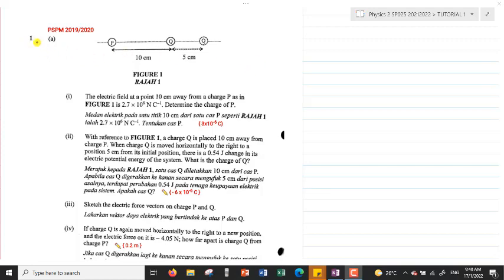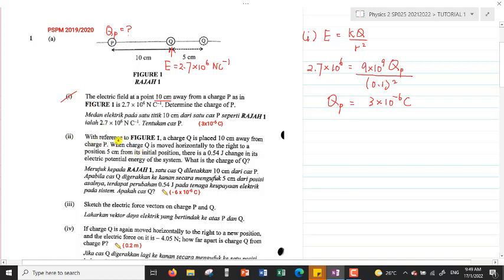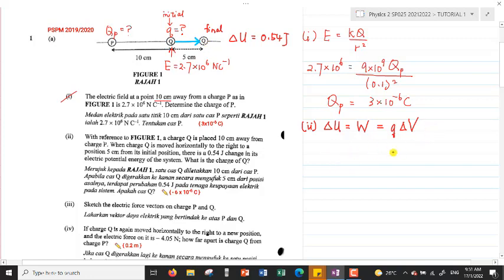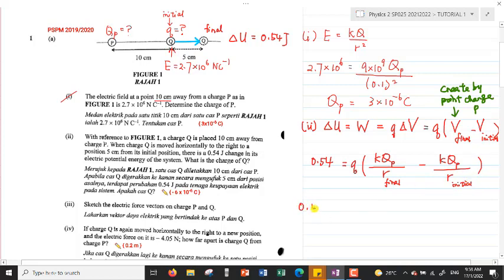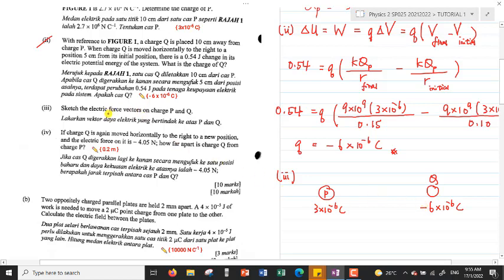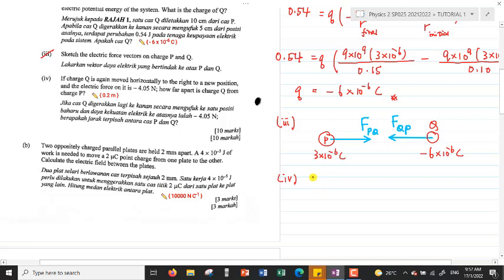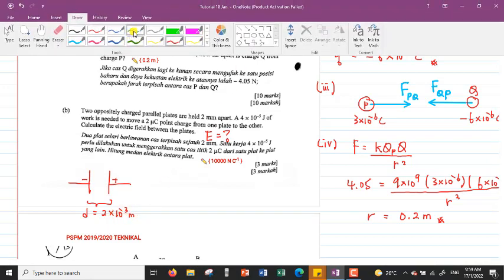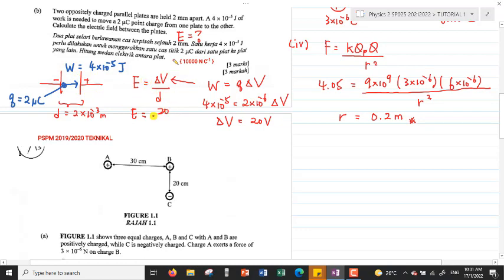Old Exam Topic 1 (PSPM 20192020)